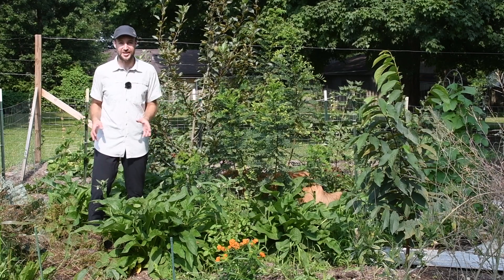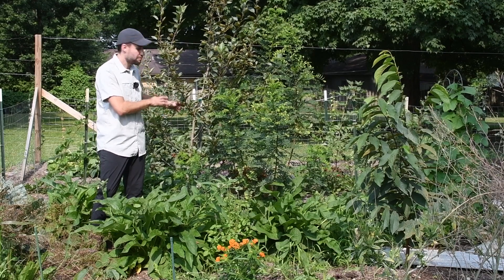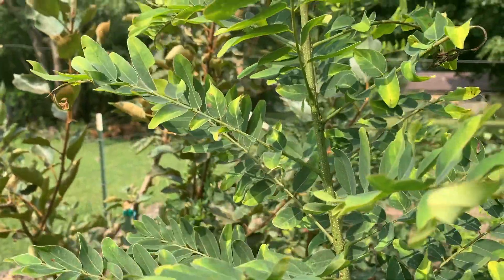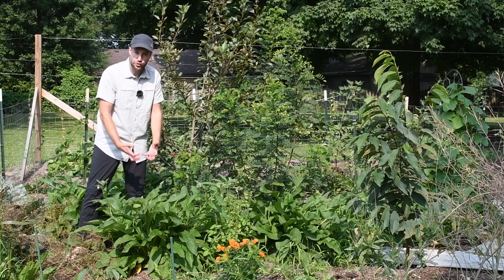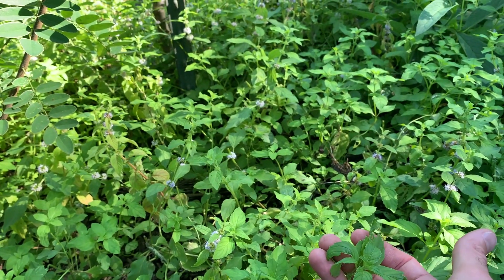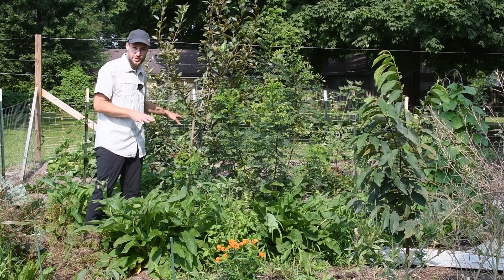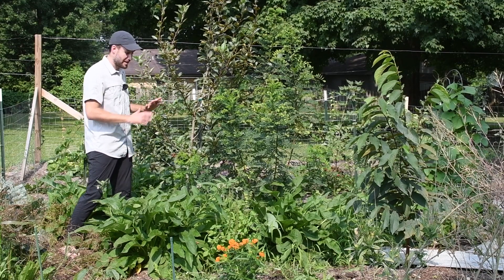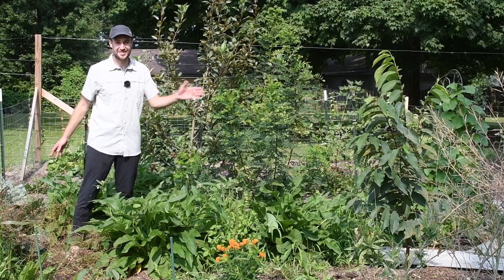Plants helping plants!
A quick glimpse at how plants can work together to thrive! Since Grace Church is now in Hope Month, focusing on Creation Care, it's the perfect time to talk about what it looks like to steward the earth.

This is my 2-year-old apple tree guild. Supporting the tree at the center is False Indigo (Amorpha fruticosa), comfrey, and beneficial insect attractors like lemon mint, milkweed, and yarrow.

It's been a blast learning how to foster abundance using completely organic, nature-inspired methods!